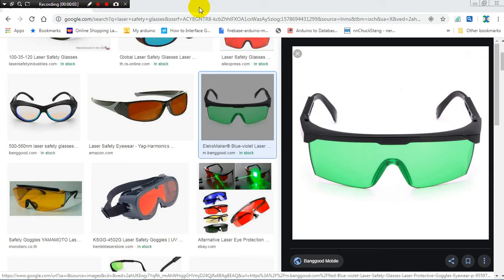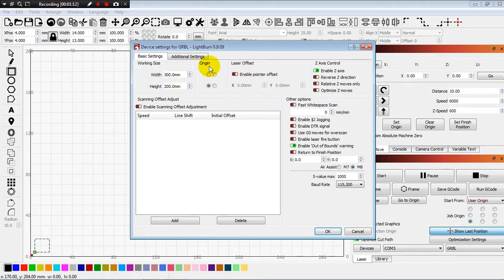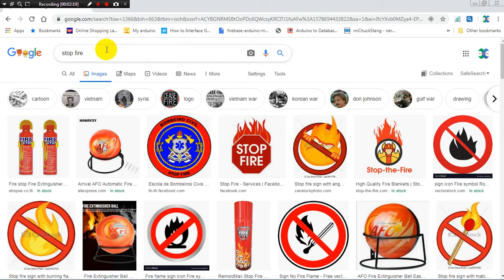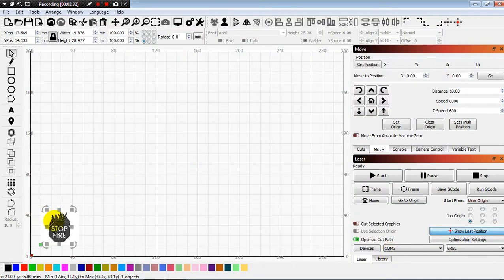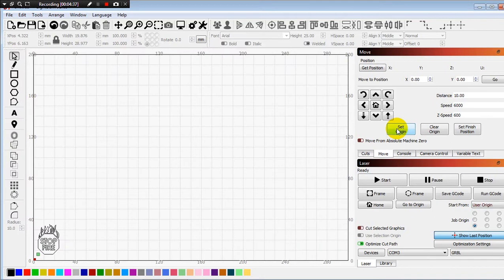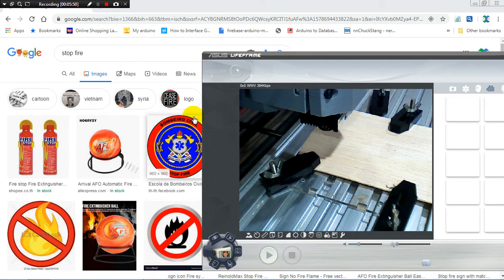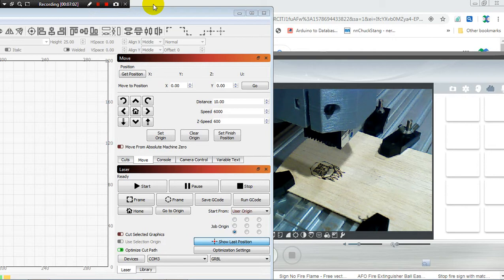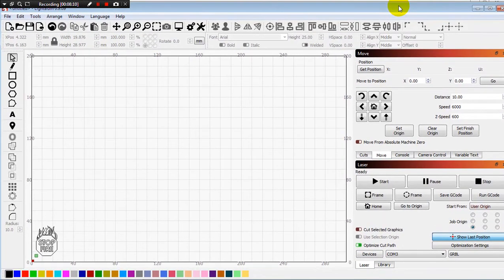3018 mini cnc Laser 2500 mW + LightBurn program : Set origin + Engrave Picture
Explain how to set origin
How to Engrave picture